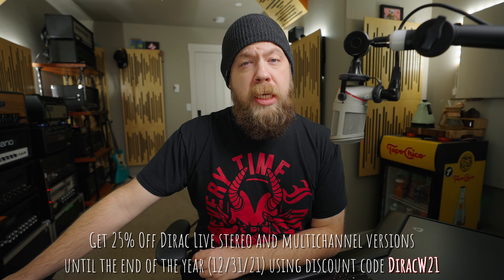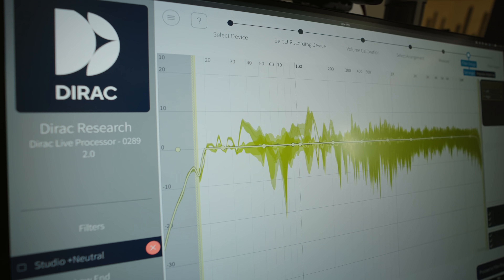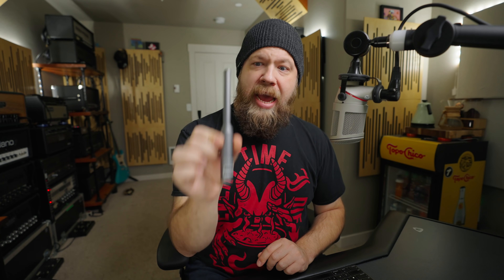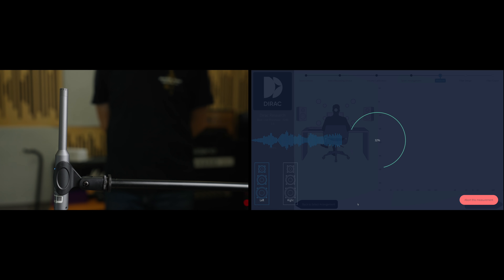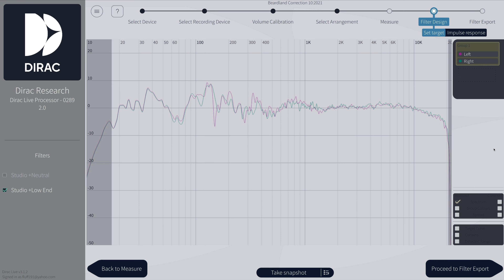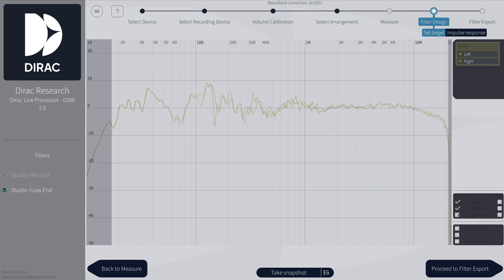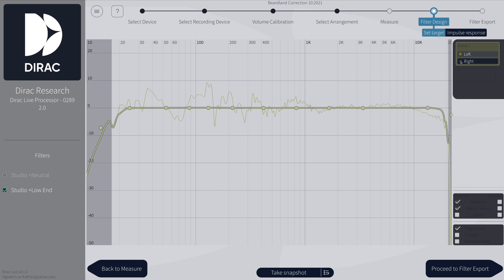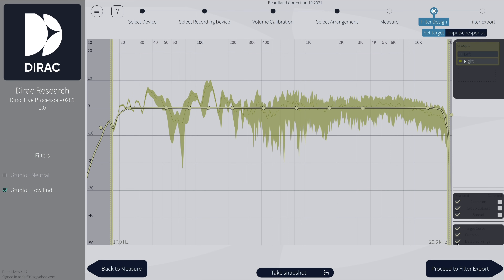FIX YOUR ROOM! Dirac Live Room Correction!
Let's dive into room correction with Dirac's Live Room Correction!

Time Stamps:
0:00 - Start
0:12 - Intro
0:45 - Disclosure
1:12 - Why Room Correction?
1:51 - What Makes Dirac Special?
2:23 - The Microphone
3:03 - The Correction Process
3:58 - Filter & EQ Design
6:21 - How My Correction Went
7:17 - In The Room Example
7:33 - Wrap Up